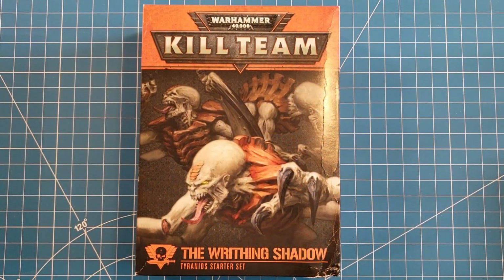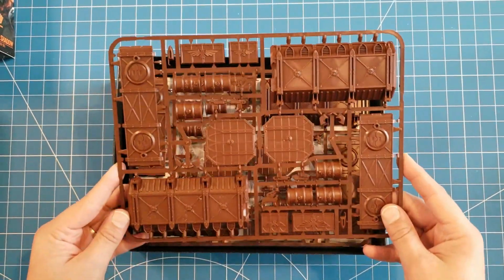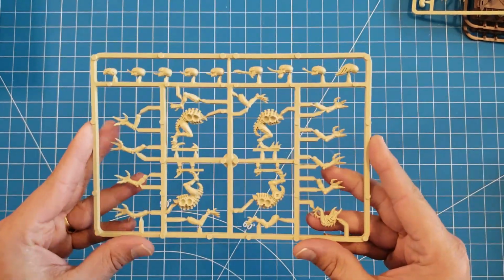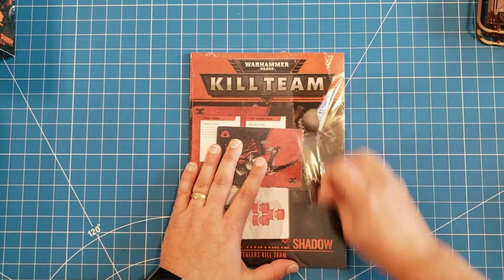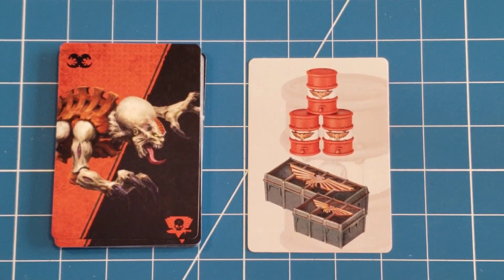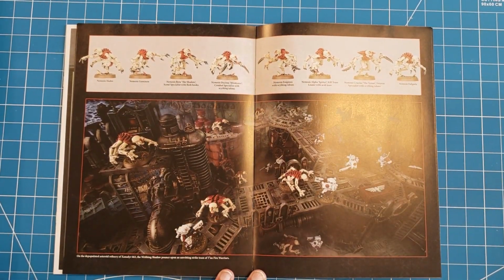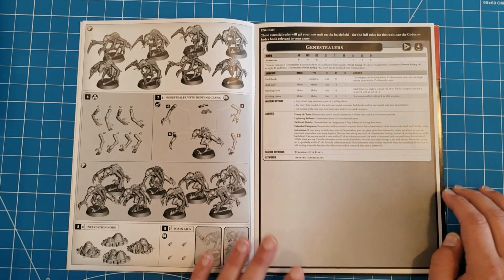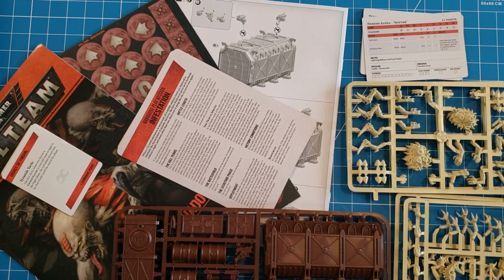Kill Team The Writhing Shadow Tyranids Starter Set Unboxing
In this video I unbox the Kill Team The Writhing Shadow Tyranids Starter Set from Games Workshop.

I am running a giveaway for a custom set of Vallejo paints where the minimum requirement for entry is to be a subscriber.